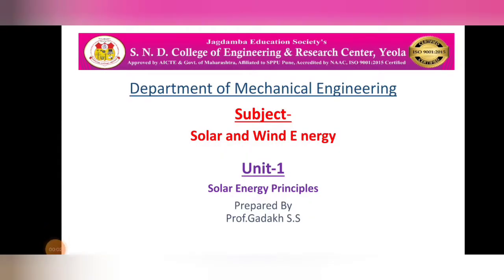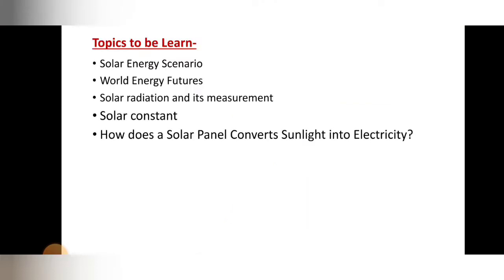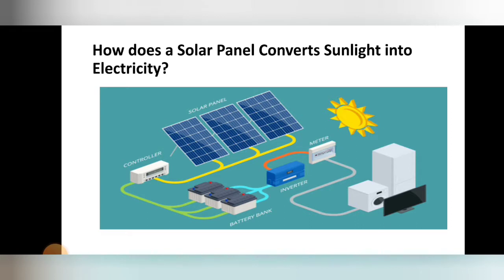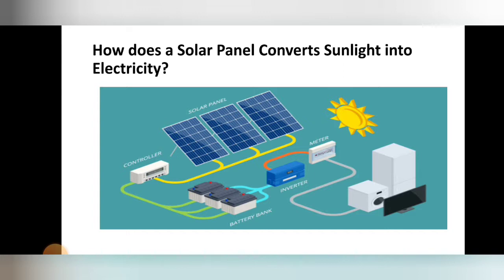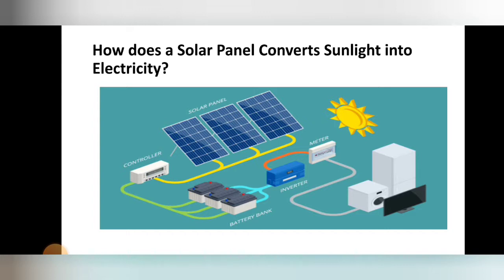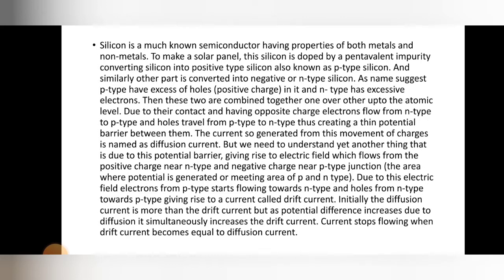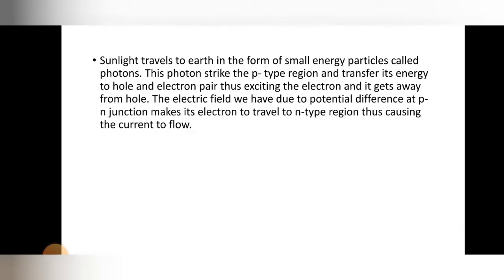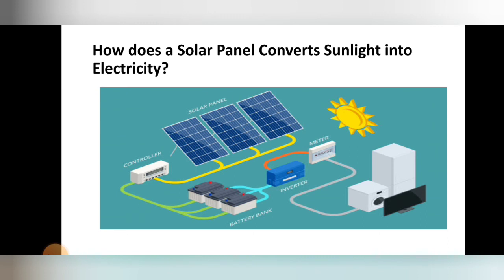How does solar system works